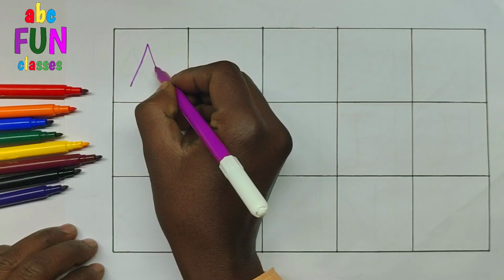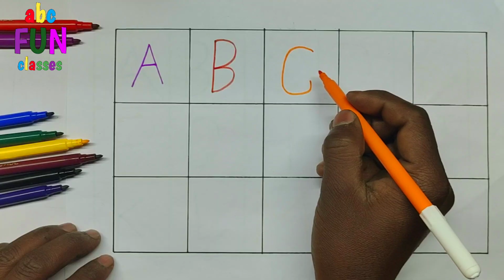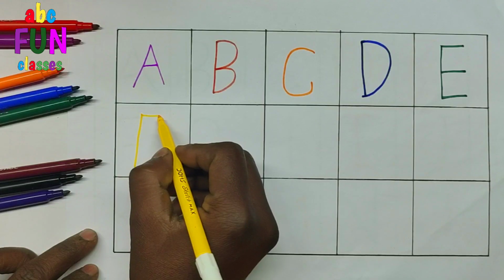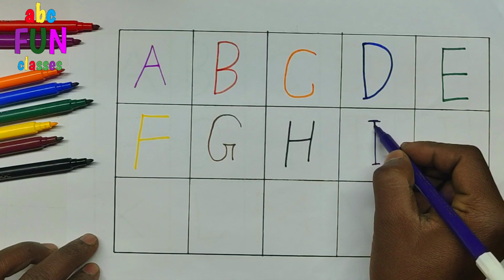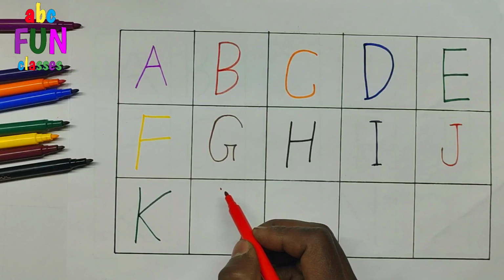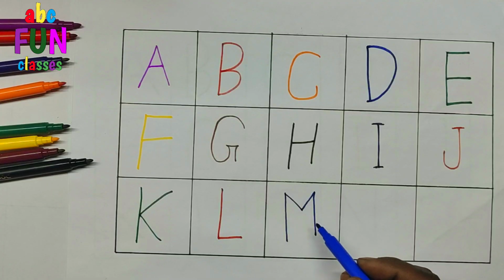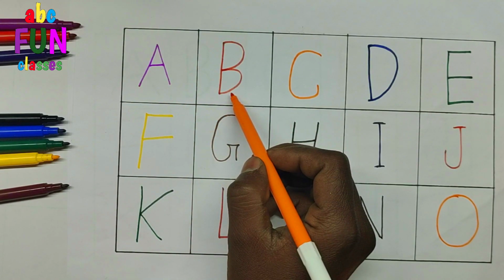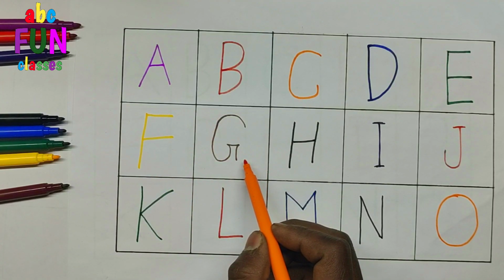Alphabet writing A to O for kids | Trace, colour and draw letters | how to write capital letter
✨ ABCD Writing for Kids | Easy & Fun Learning
Is video mein bachche आसान तरीके से A B C D लिखना सीखेंगे. Step-by-step lines, clear strokes aur मज़ेदार सीखने के साथ ये वीडियो छोटे बच्चों के लिए perfect है.
ABC Fun Classes ke saath learning banaye आसान और मज़ेदार! ✏️📚

In this channel:

 4 ABCD writing
 Abcd writing for beginner
3 abcd words